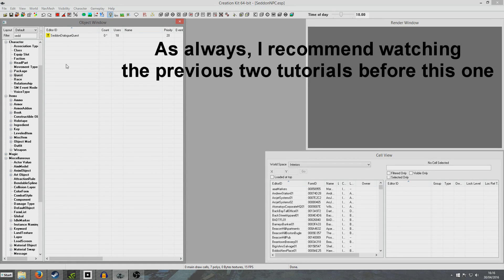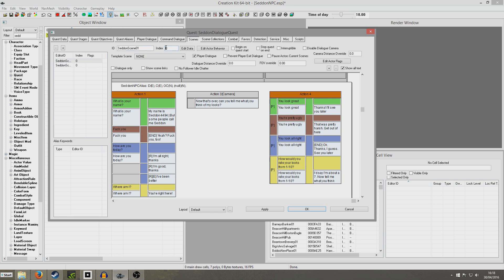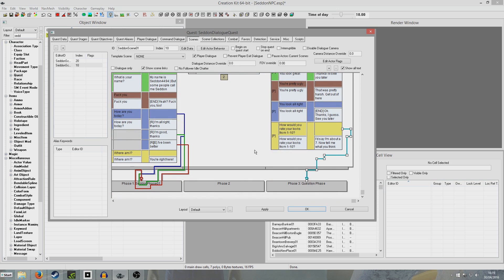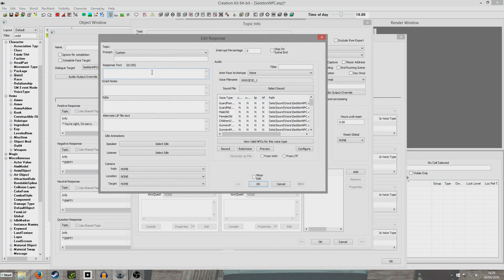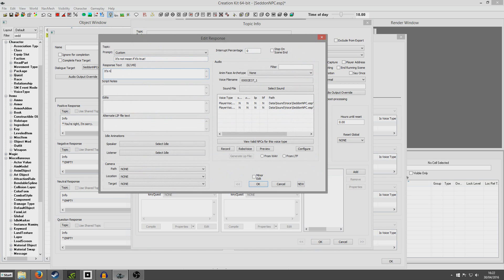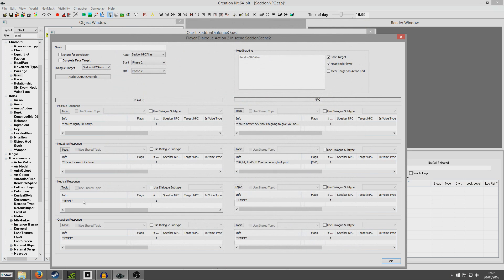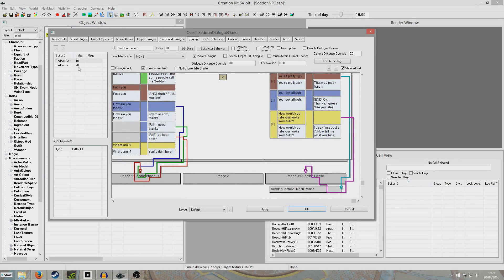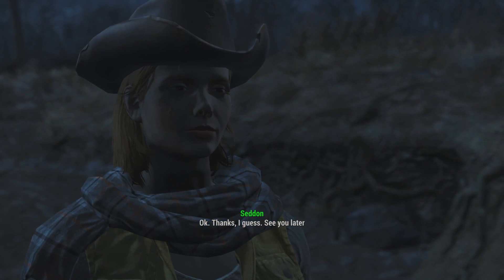Fallout 4 Creation Kit Tutorial - Branching Dialogue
In this tutorial I demonstrate how to create branching dialogue in which the player's dialogue choices have greater effect on the flow of the conversation.